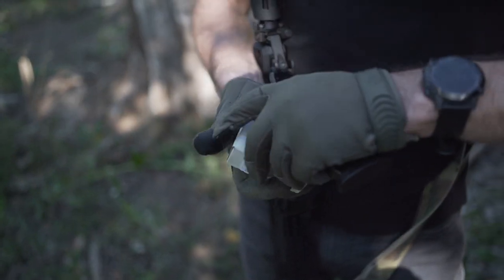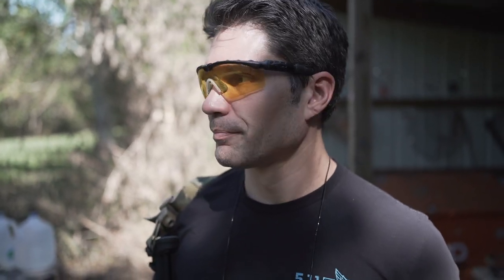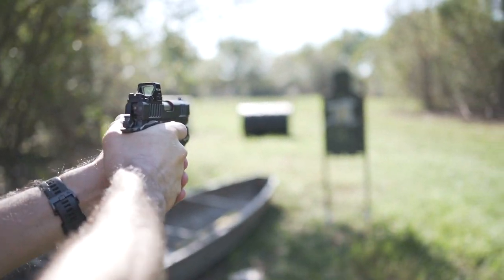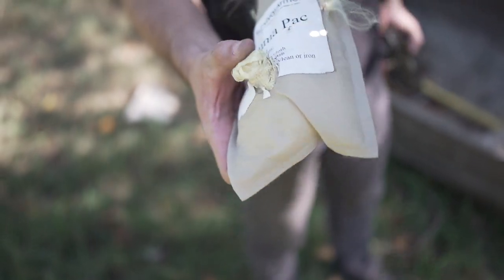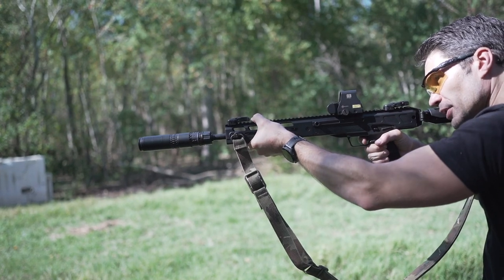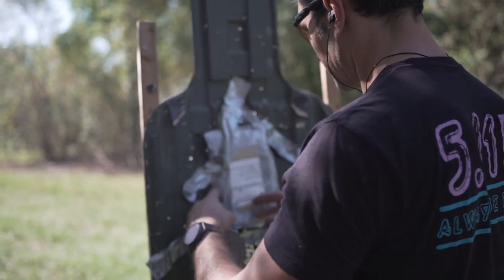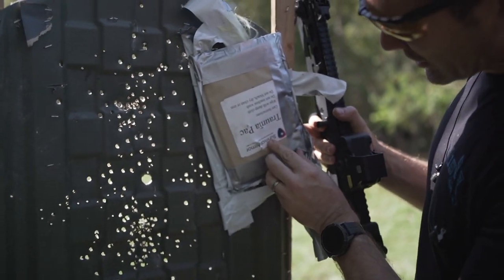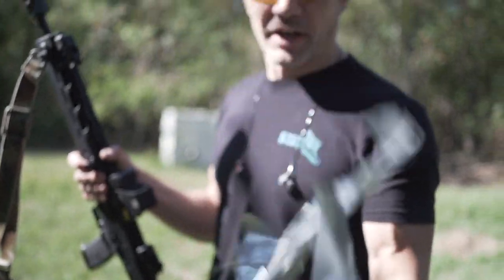SB193 Subsonic 5.7mm vs. Body Armor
People have asked James Reeves whether or not subsonic 5.7x28mm rounds are "just the same as .22". As demonstrated in this video, they are not.  James tries out a Ruger LC Carbine in 5.7mm with FN SB193 subsonic ammunition against not one, but TWO stacked soft body armor panels (one alone will stop a 9mm rounds). Will the 5.7mm defeat level II soft armor?
SB193 subsonic (formerly called SS193) is a subsonic 5.7x28mm cartridge featuring a 55 grain or 60 grain full metal jacket boat tail projectile. The SB193's subsonic speed eliminates the supersonic "crack" created by when a bullet travels faster than the speed of sound. However, SB193 is tuned for the 10" barrel of the FN P90 bullpup PDW, and as seen in this video, the 16 inch barrel on the Ruger LC Carbine will sometimes accelerate the SB193 to supersonic speeds. Even so, the muzzle report is still significantly reduced when using SB193 together with a suppressor. Due to the greatly decreased muzzle velocity, the SB193 also has reduced recoil. SB193 can be identified by its white tip color, and it is currently restricted by FN to military and law enforcement customers only.

• Eyepro - James wears the Electric Knoxville sunglasses
And Oakley M-Frames
• Earpro - James uses Walker Razors

Want to support us or you want automatic entry into the monthly giveaways? PLEASE check out our SubscribeStar and Utreon pages if you enjoy the program. We give away hundreds of dollars of gear a month to supporters: